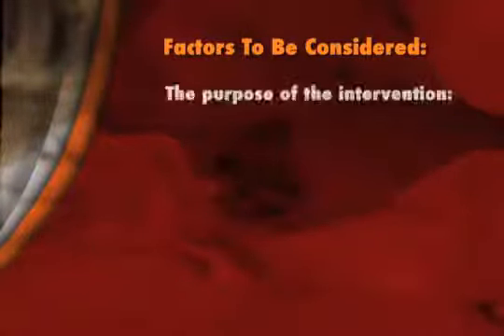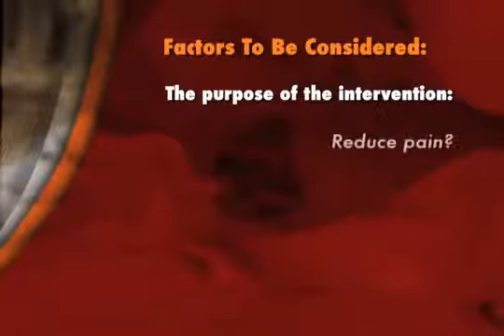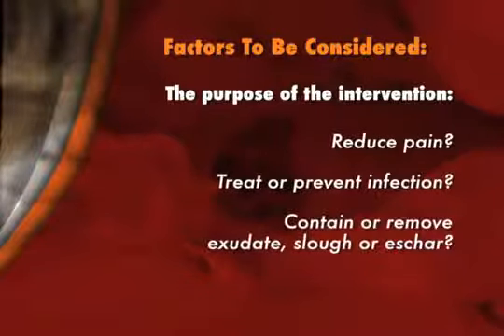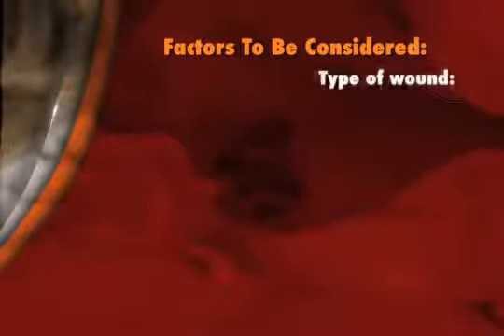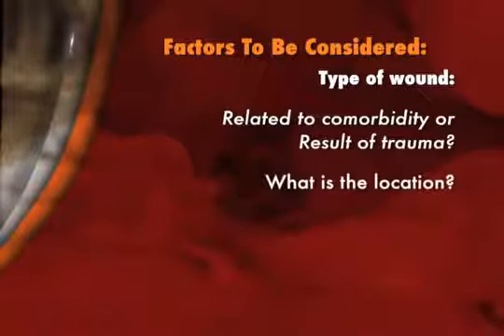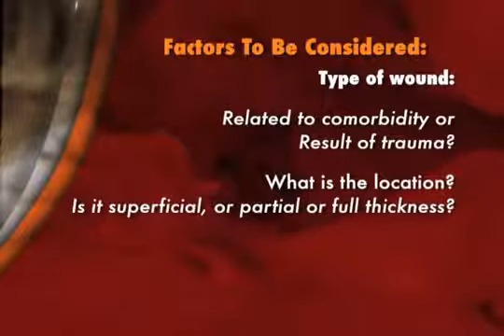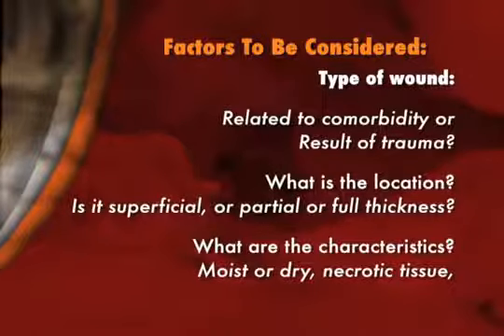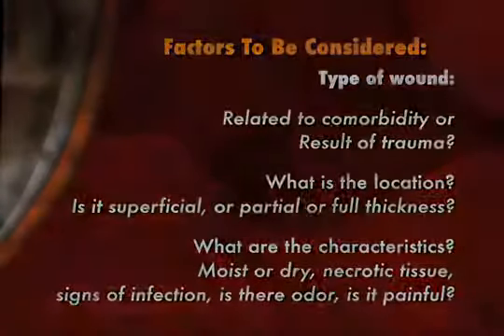Wound Care Part 4: Treatment Modalities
Cuts, abrasions, and lacerations heal quickly and, most often, without medical attention. Yet, sometimes wounds are more complex or serious. In these cases, it is important to seek medical and nursing care to ensure proper healing. This course is designed to provide healthcare professionals with detailed information on the treatment modalities available for different types of chronic wounds. This is the final course in the four-part Wound Care series, and it is designed to instruct nurses and other healthcare professionals with detailed information about the treatment modalities available for chronic wounds.

After completing this course, the learner should be able to:

- Choose appropriate treatment modalities based on wound type and goal(s) for treatment
- Describe and perform appropriate wound bed preparation
- Explain the different types of sharp debridement
- Describe the advantages and disadvantages of different types of wound dressings
- Explain how to properly perform a dressing change
- Define various treatment modalities, including negative pressure wound therapy, electrical stimulation, hyperbaric, and ultrasound therapy

Program Info:

Year: 2014